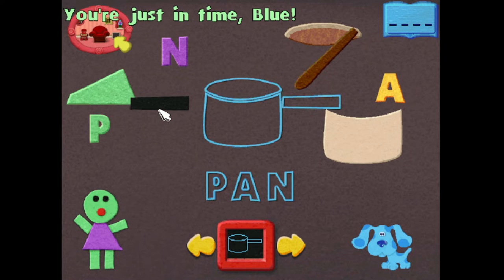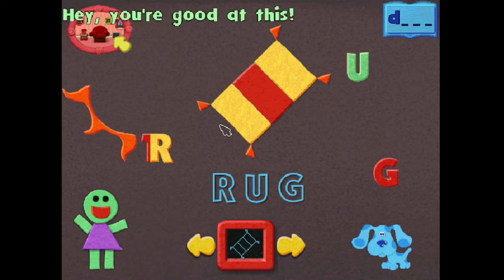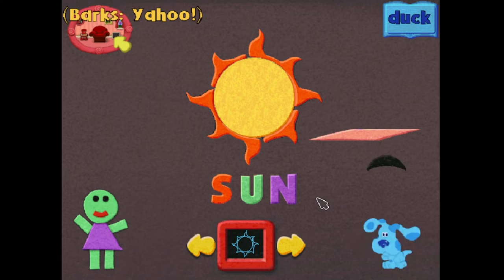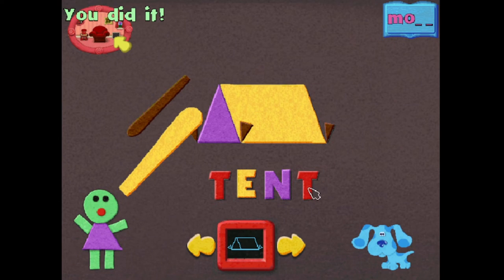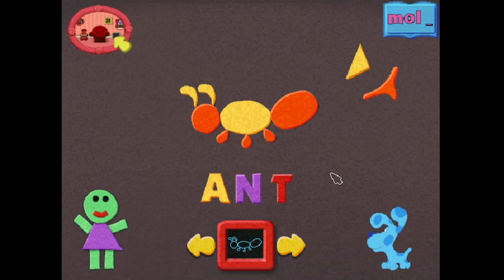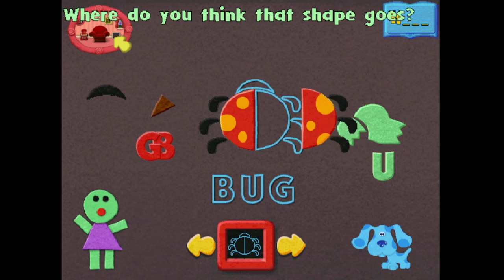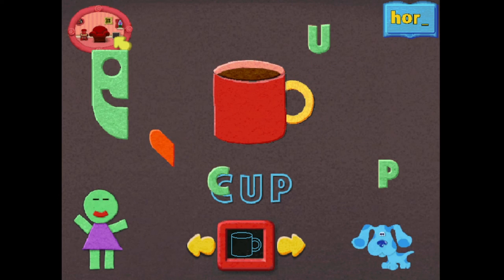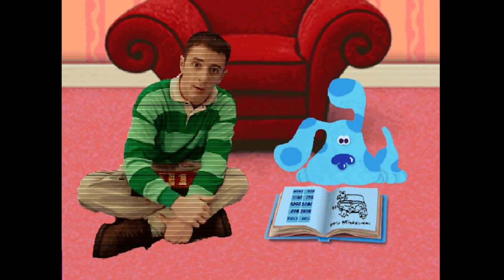Blue's ABC Time Activities Gameplay #17 | Letters and Shapes Part 3